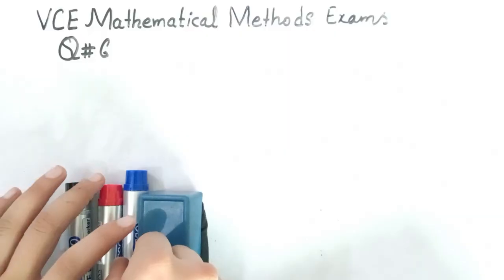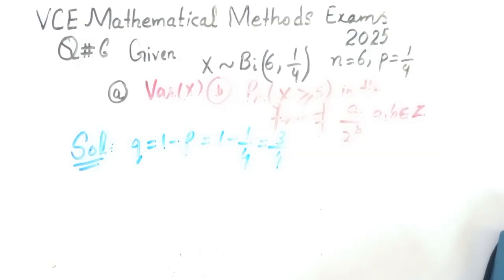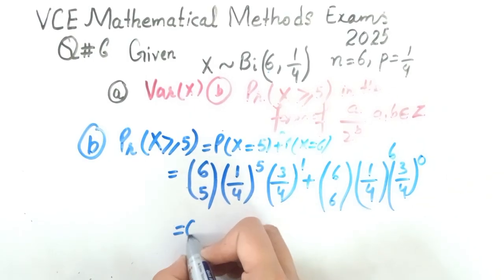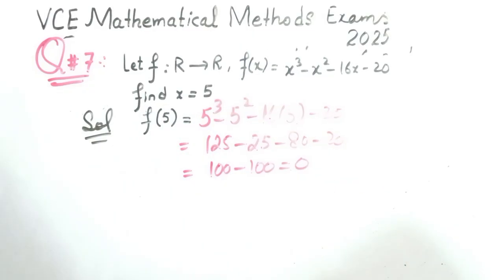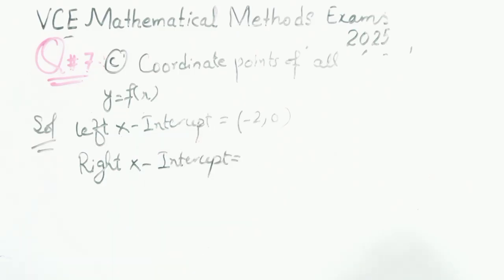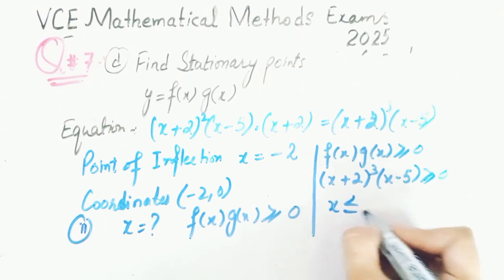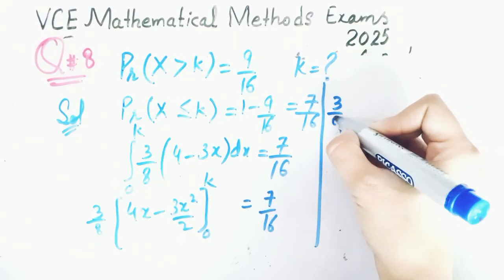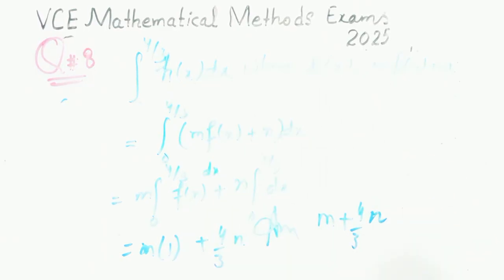2025 VCE Maths Methods Exam 1 Solutions | Part 3 (Q6, Q7 & Q8)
This step-by-step whiteboard math tutorial provides the official 2025 vce maths methods exam 1 solutions focusing specifically on vce maths methods part 3 to help Victorian high school students crush their final VCAA assessments.Inside this faceless video, we break down vce methods 2025 q6 regarding calculus applications, followed by a detailed mathematical functions matrix expansion for vce methods 2025 q7. Finally, we map out vce methods 2025 q8 using the continuous probability density function parameters.If you are practicing vcaa past papers solutions 2025 on a clean whiteboard maths channel to master tech-free algebra derivatives, integrals, and probability distributions, this full walkthrough will show you how to solve vce mathematical methods problems flawlessly to maximize your score and boost your total ATAR ranking!